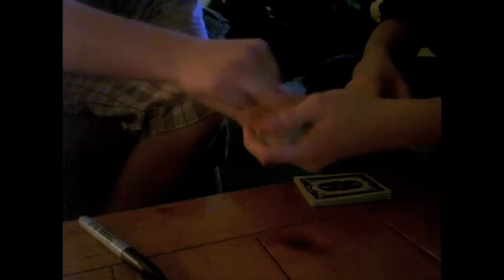A Signature Effect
A cool card trick I came up with, involving the spectator's initials.